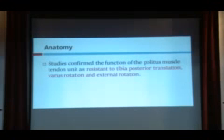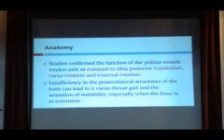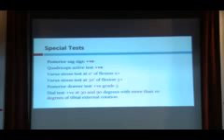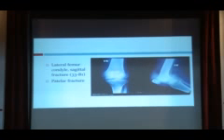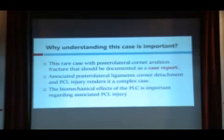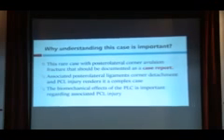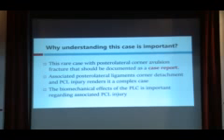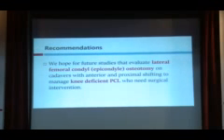posterior cruciate ligament injury dr mohammed diaf allah